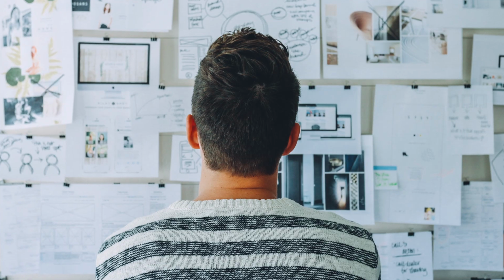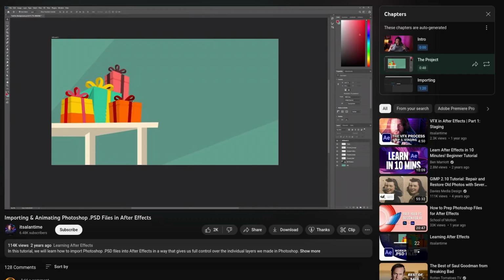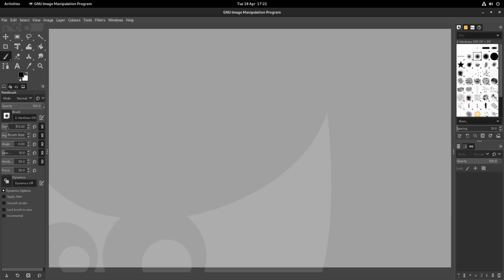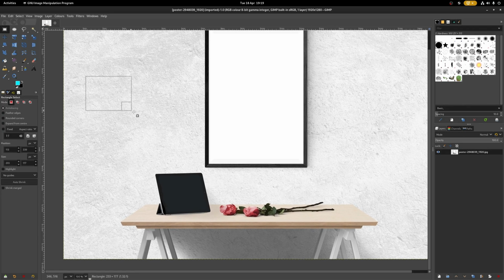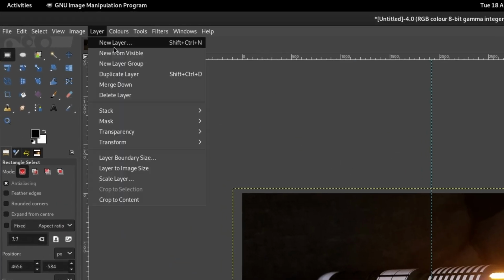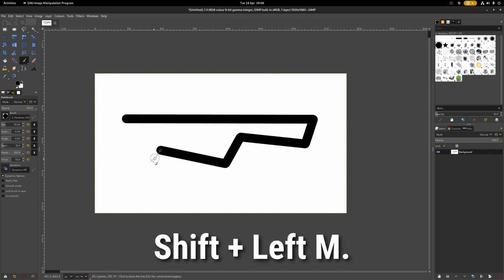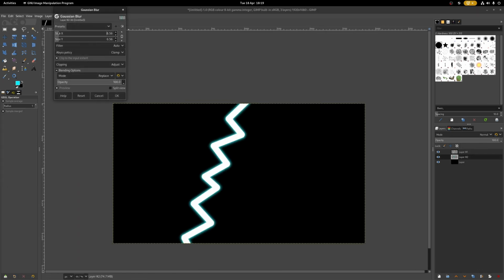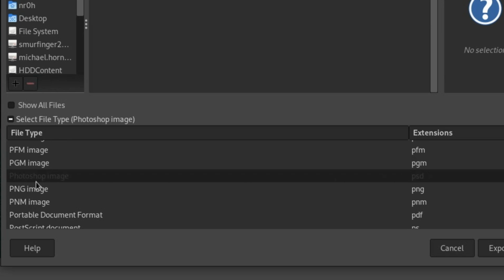What Is GIMP? - A Beginners Guide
Links:

Camera (With Default Lens)
Scarlett 2i2

Chapters:

00:00 - GIMP, the Photoshop Alternative
00:58 - GIMP vs Photoshop
01:44 - Learning the GIMP interface
02:53 - Starting a project
03:15 - Basic Tools
04:13 - How to cut out an image in GIMP
05:09 - Painting, Gradients and more
05:50 - Filters, Tips and Tricks
06:57 - Color Tools (Improving Images)
07:28 - Exporting your Project and Conclusion